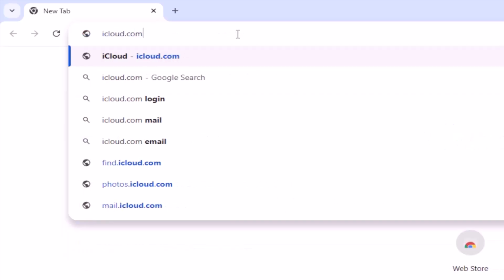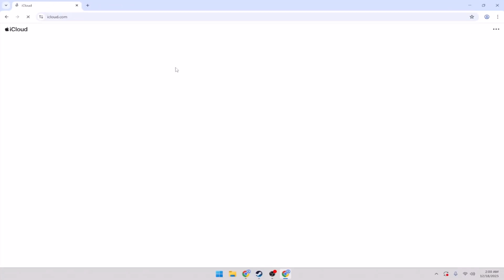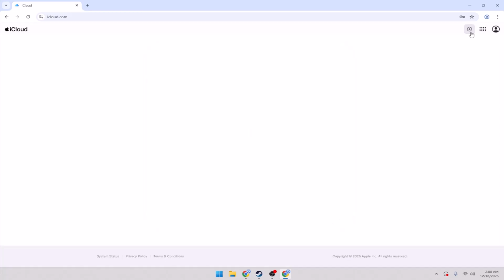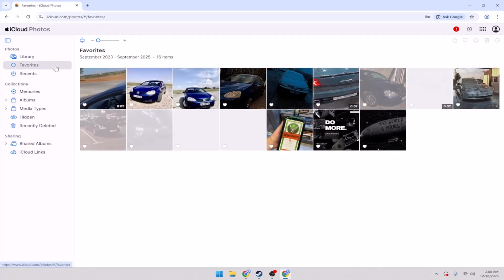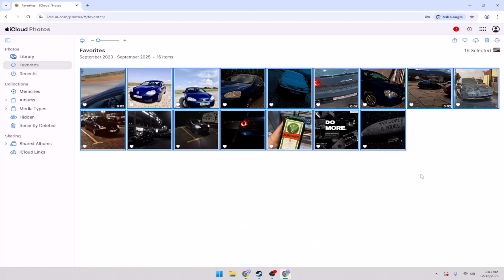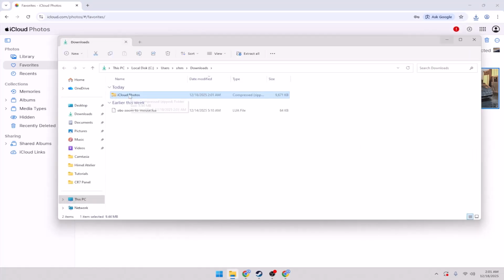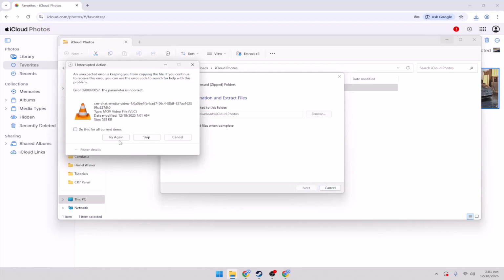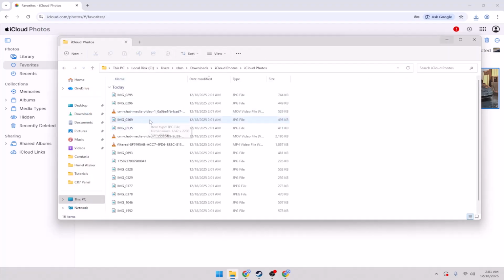Download iCloud Photos to Any PC (No App Required)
In this video, I’ll show you how to download your iPhone photos to any PC using iCloud — no apps, no cables, and no iTunes.

This method works on Windows, Mac, and any computer with a browser.

Steps covered:
• Sign in to iCloud.com
• Access your iPhone photos
• Download photos to your PC
• Extract and save them locally

Perfect if you can’t install apps or just want a simple solution.

00:00 Download iPhone photos without apps
00:05 Sign in to iCloud.com
00:30 Open Photos
00:40 Select photos to download
00:50 Download and extract photos
01:25 Final result